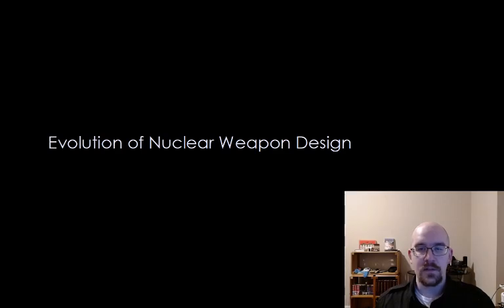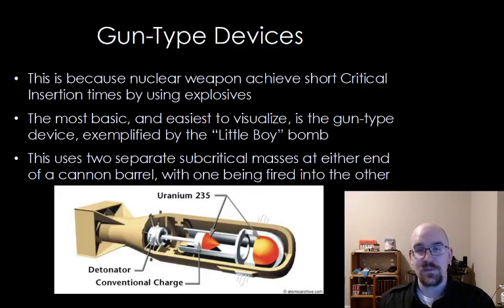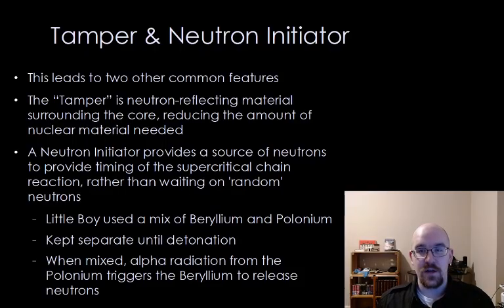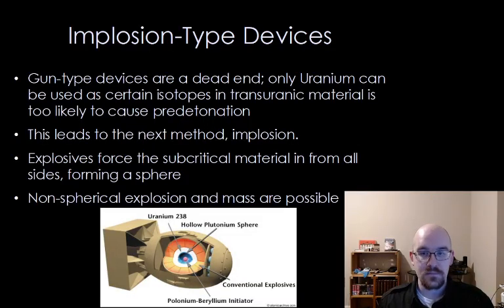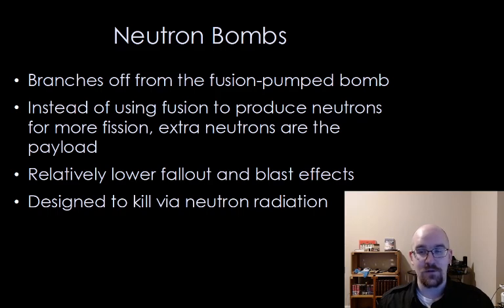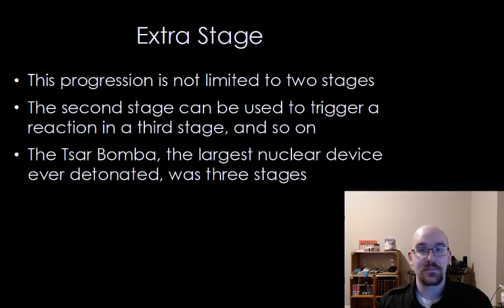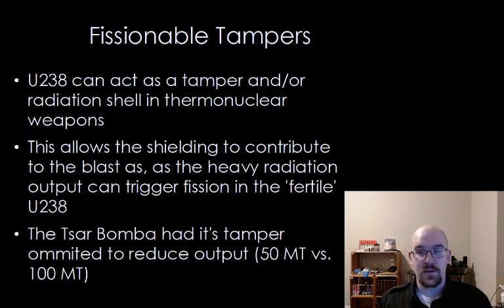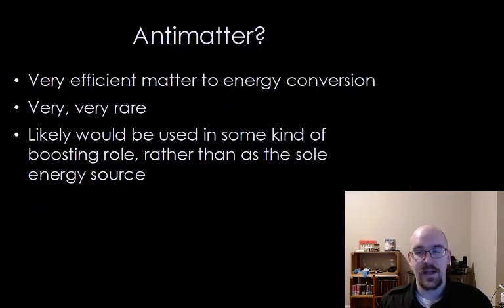Evolution of Nuclear Weapon Design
A brief discussion of the different types of nuclear bombs.

Presentation for a school project.